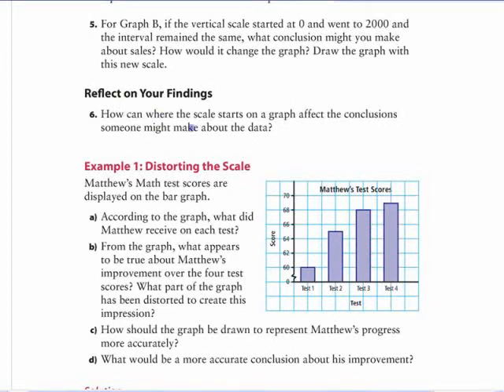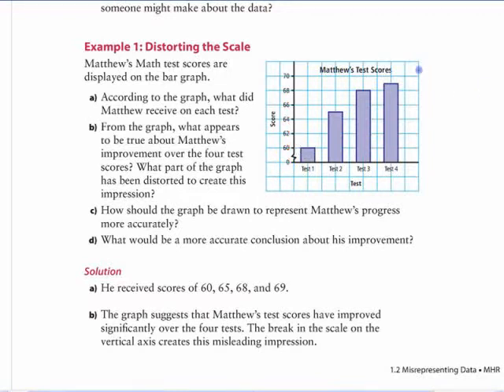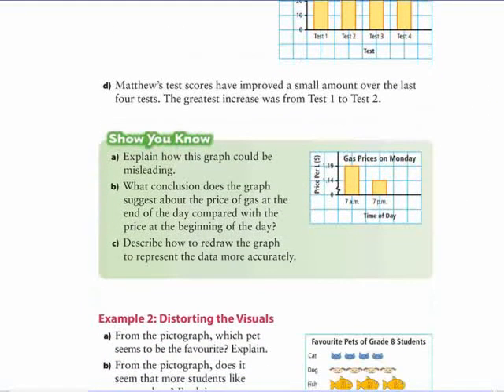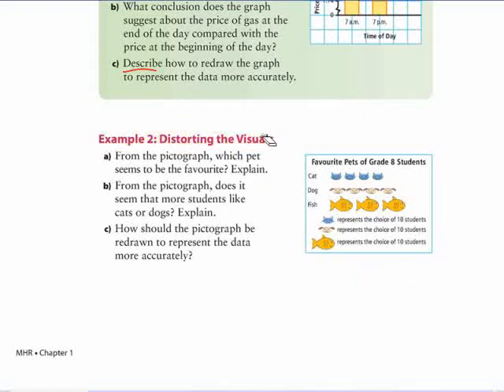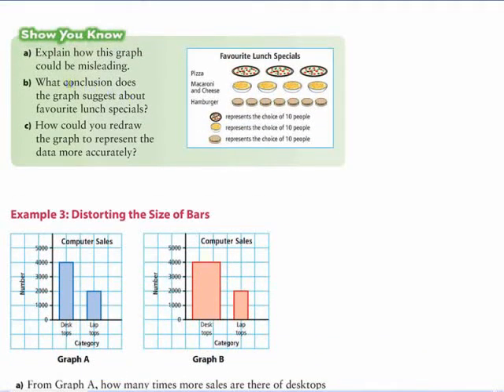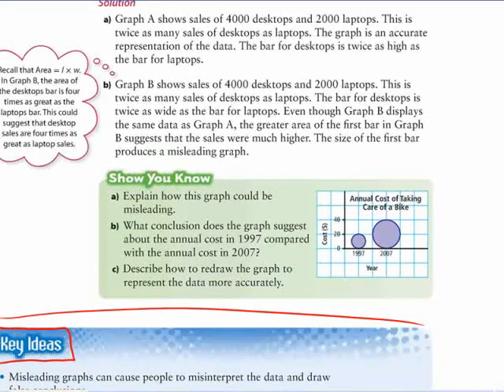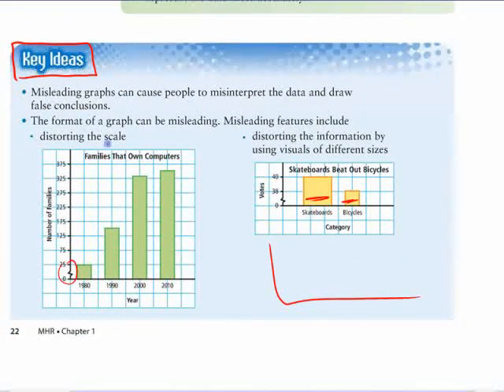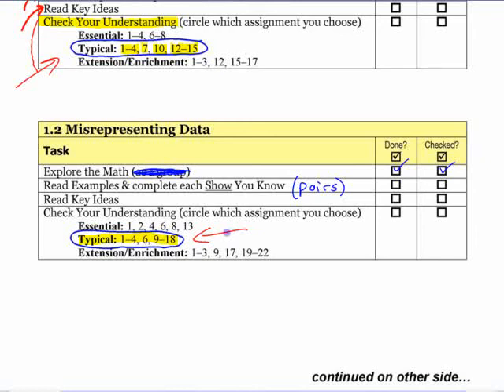Ma8 1.2 Misrepresenting Data - Discussion of Examples